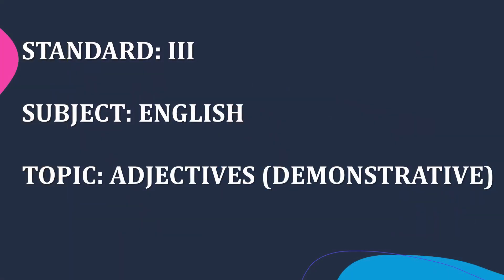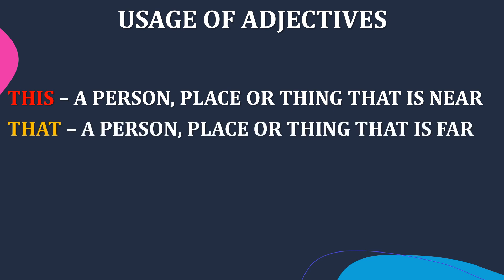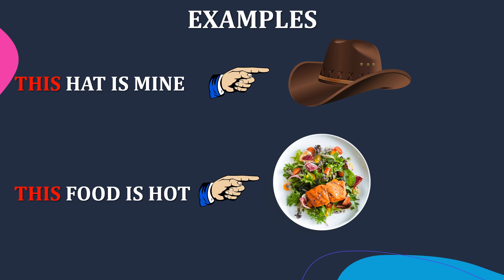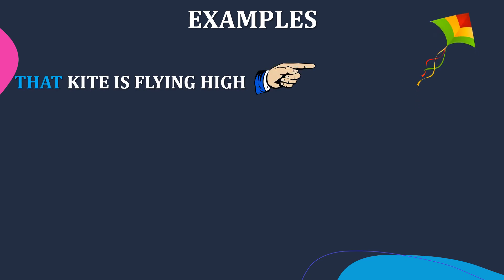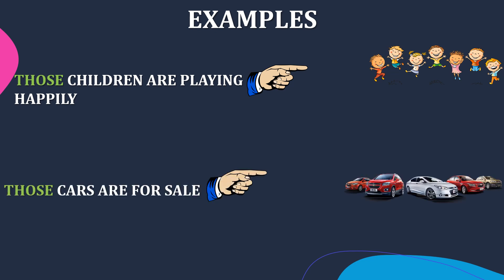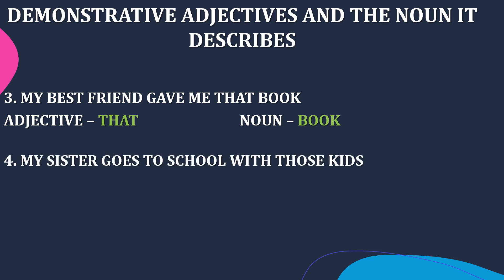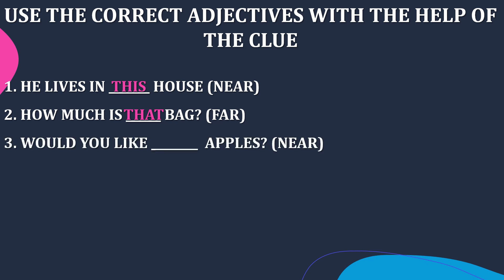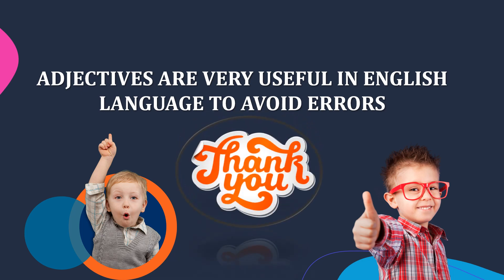Class 3 English Adjectives